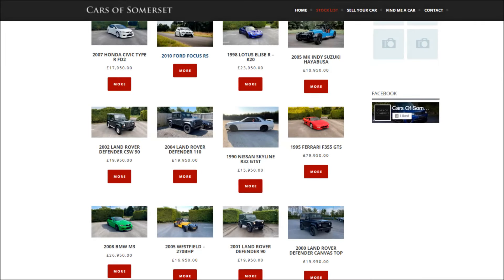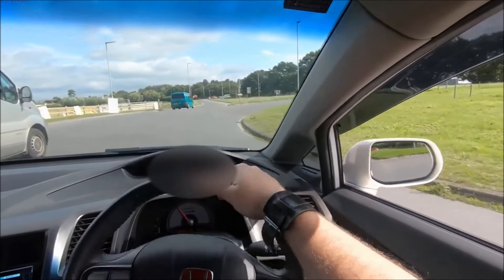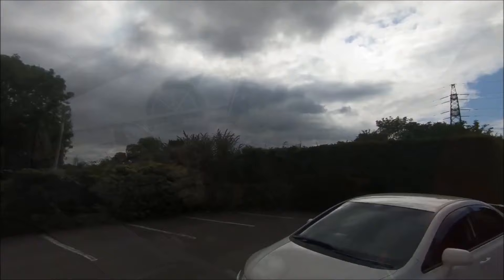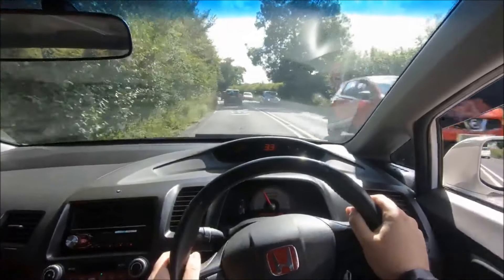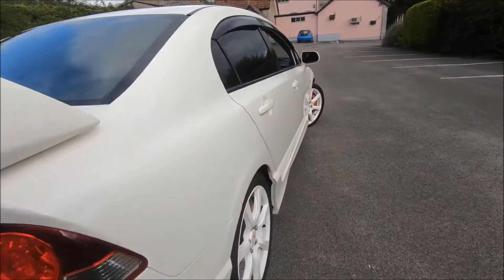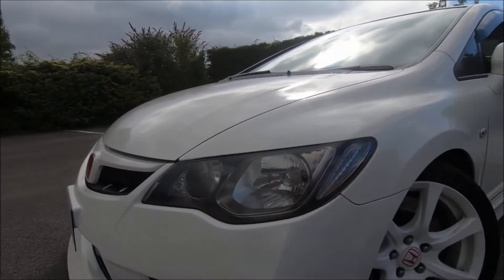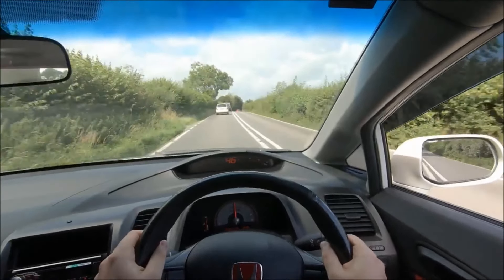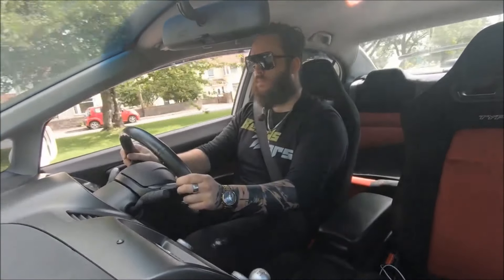This, is the Import Civic Type R you want - Honda Civic Type R Saloon (FD2) - BEARDS n CARS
My time in the FN2 shape Honda Civic Type R hatch was somewhat underwhelming for a car in such an iconic lineage, Mugen upgrades notwithstanding.

But this Civic Type R Sedan, known as the FN2, is a significantly more interesting car even on the surface. More space, more doors, better looks, rarer to see on UK roads and a distinctly more pure JDM vibe. Lets review the FD2 Honda Civic Type R Sedan!

★ PSN: CORRUPTED_DISC